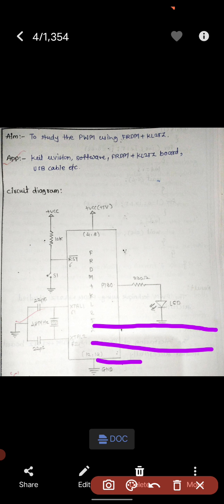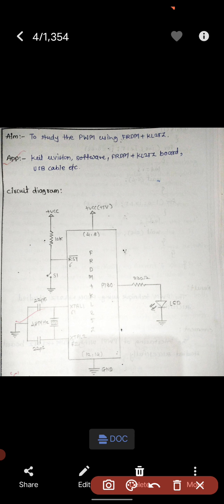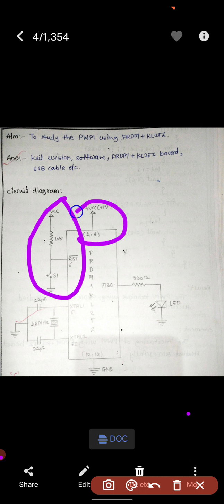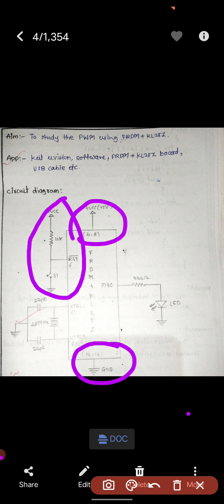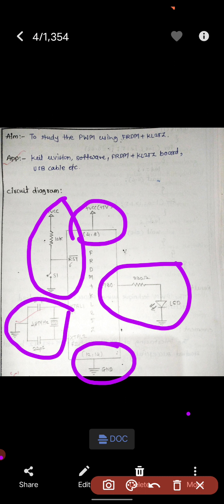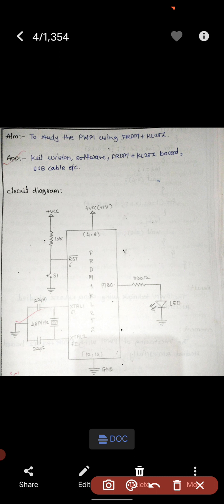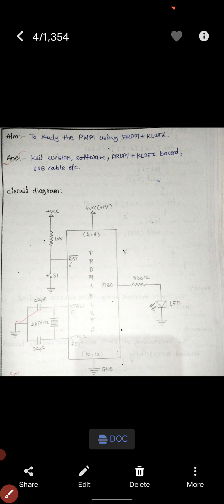ARM practical Explination for PWM